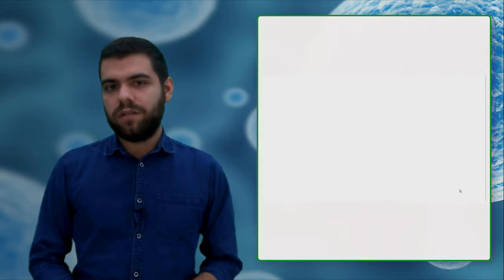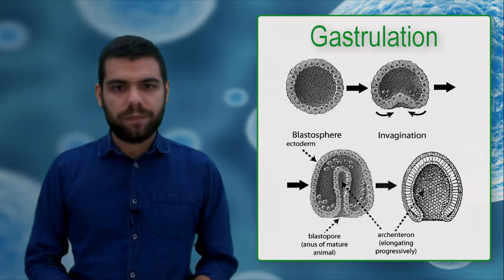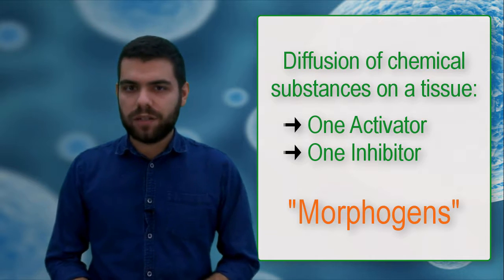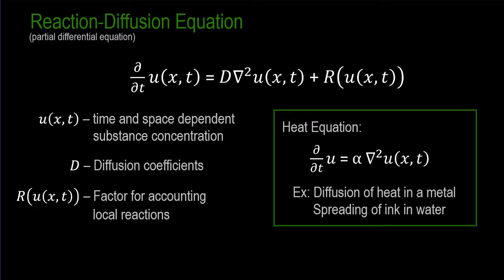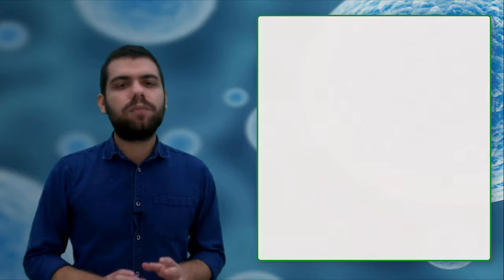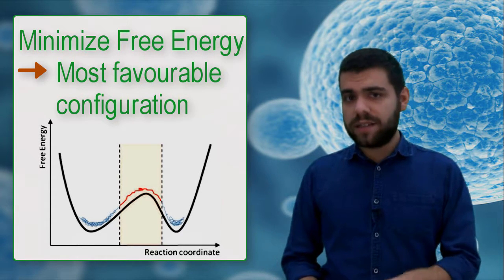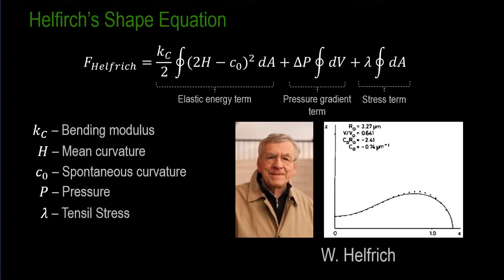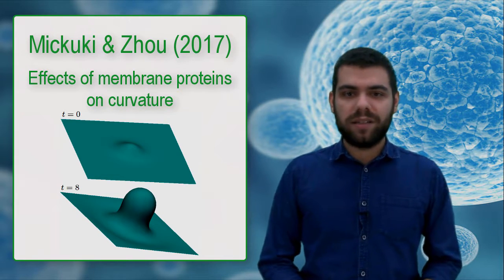proMEFT : "Growth, division and instabilities in Morphogenesis" - Martim Pardal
projeto MEFT : "Growth, division and instabilities in Morphogenesis" - Martim Ramos Machado de Freitas Pardal

Instituto Superior Técnico,
Técnico, U.Lisboa
Departamento de Física
Engenharia Física Tecnológica - MEFT
Lisboa, Portugal

Orientador: Prof. Rui Manuel Agostinho Dilão